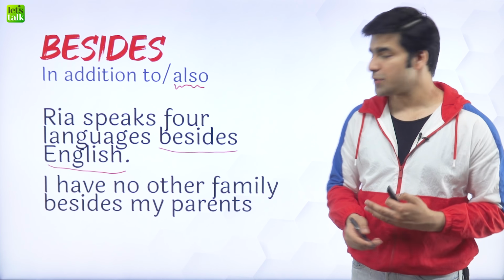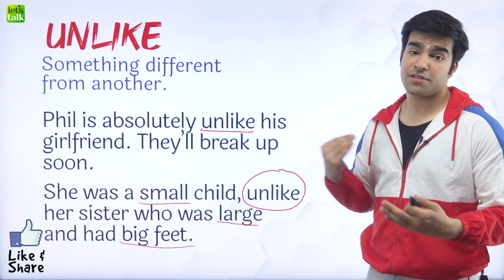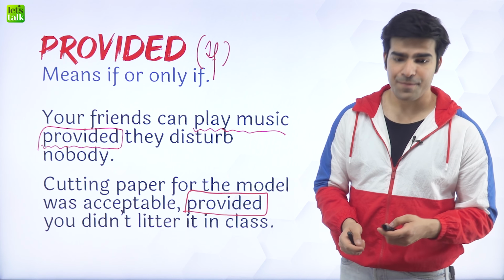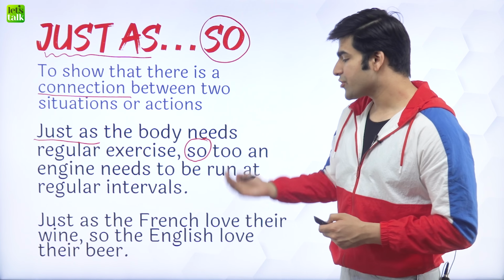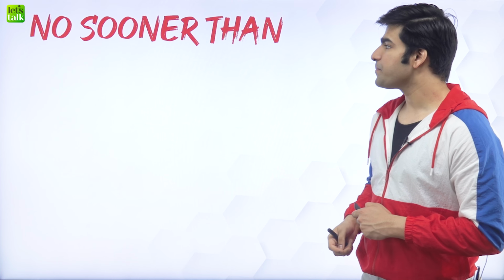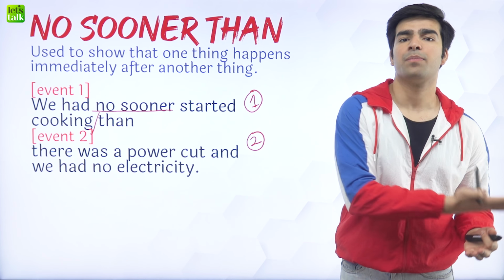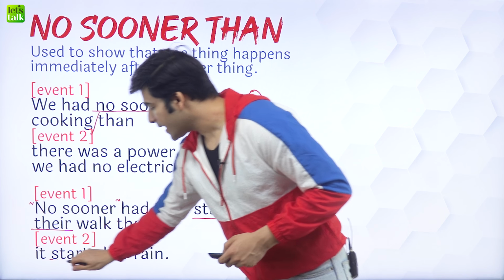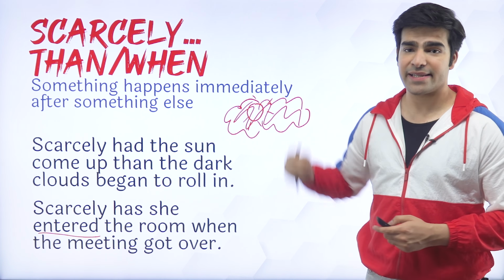Speak English Sentences Beautifully With Advanced Conjunctions | Improve English Fluency! Hridhaan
Speak English Sentences Beautifully With Advanced Conjunctions | Improve English Fluency!

Do you know conjunction can actually improve your English speaking fluency? As a beginner in English you only use basic conjunctions which make your sentences weak. In this advance English lesson with Hridhaan, learn advanced English conjunctions to make your English sound richer and fluent.

You are watching this lesson on Let’s Talk - YouTube Channel with more than 1500 plus free English speaking lessons to make you speak fluent English. You will find topics such as English grammar rules, Accent Training, Us Accent, UK accent, IELTS Speaking test training videos, Videos for Job Interview Skills, Words with meaning for competitive exams, English conversation practice, Tips to learn English and much more. Take a look at the playlists below to access these lessons and learn English easily and faster.